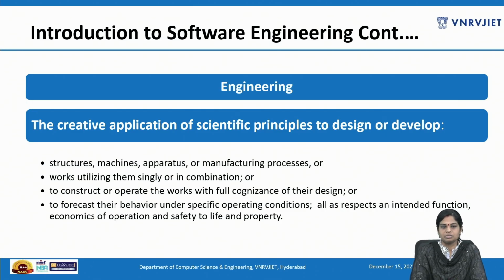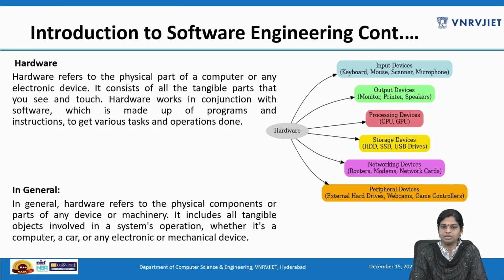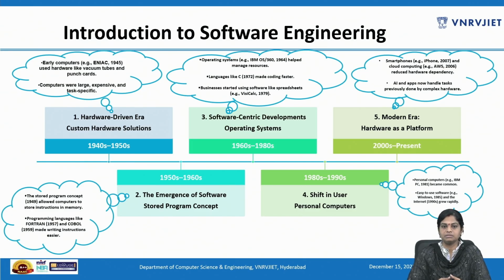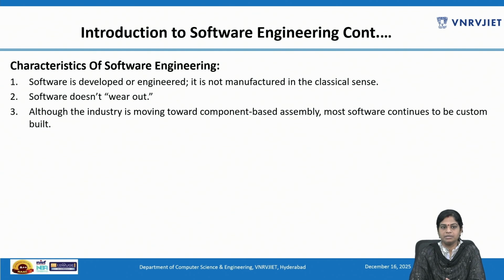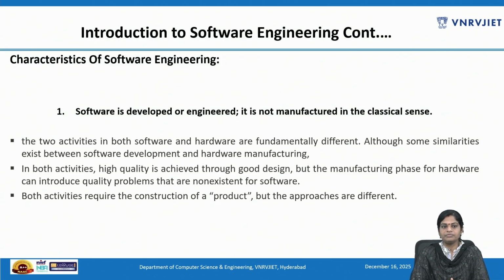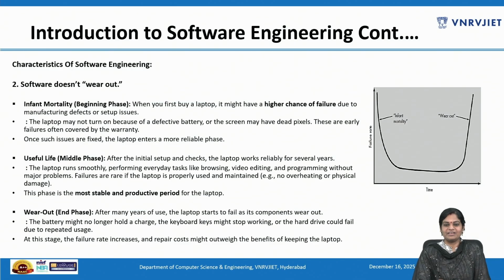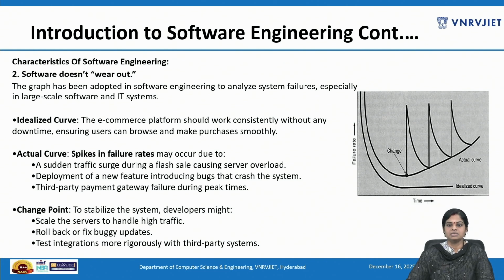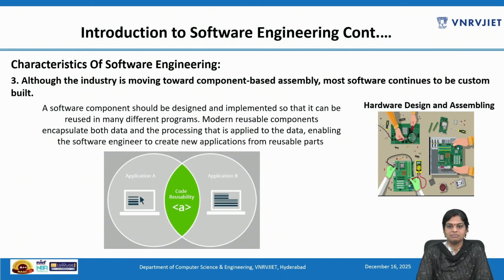Introduction to Software Engineering by Ms. K Bhagya Rekha